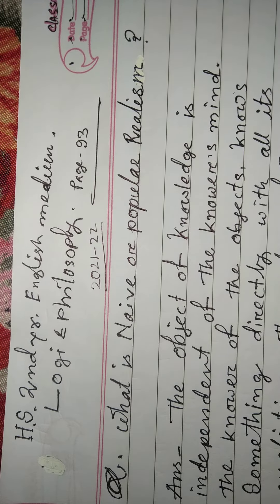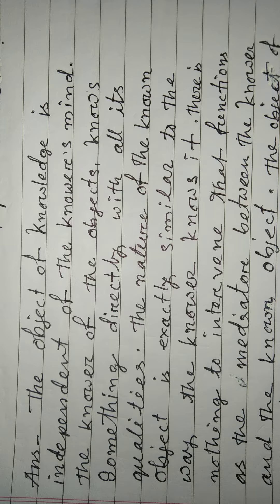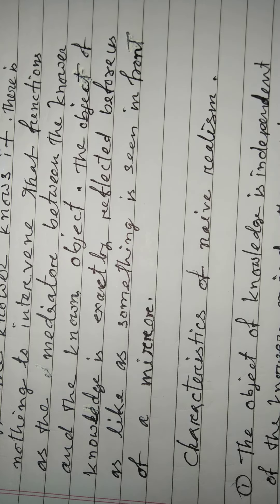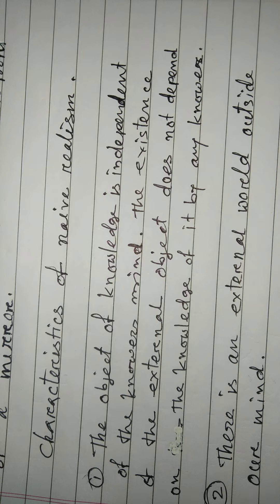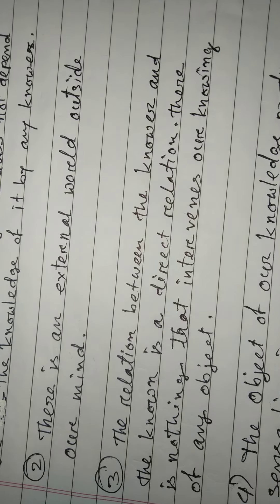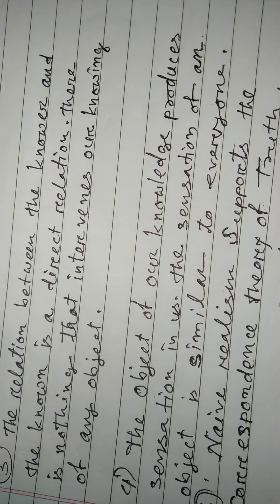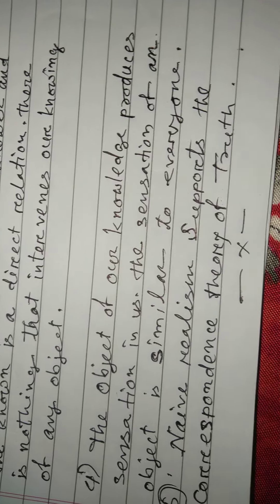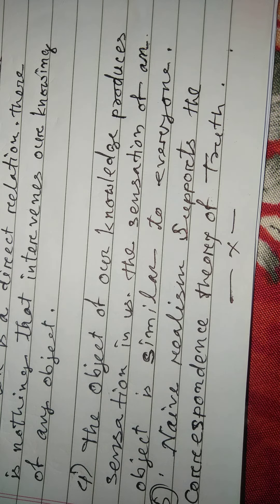HS 2nd Yr Logic & Philo. What is Naive or popular realism?